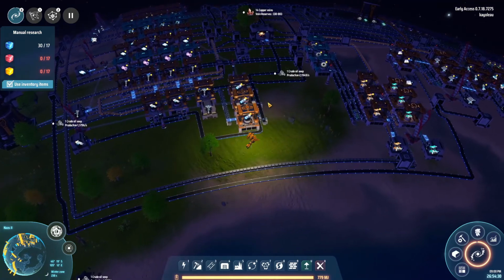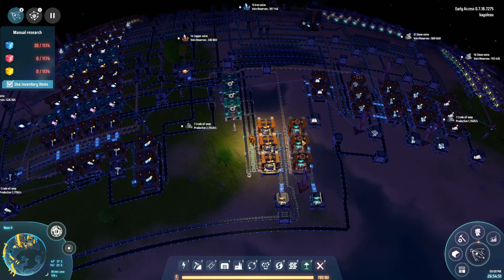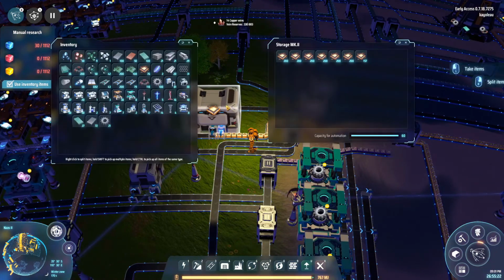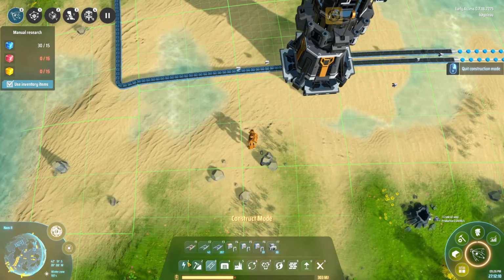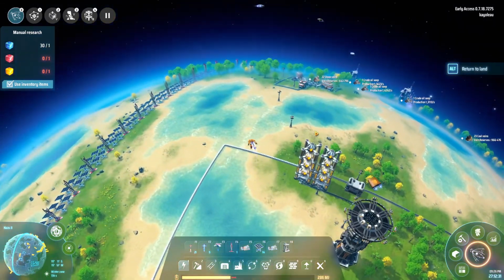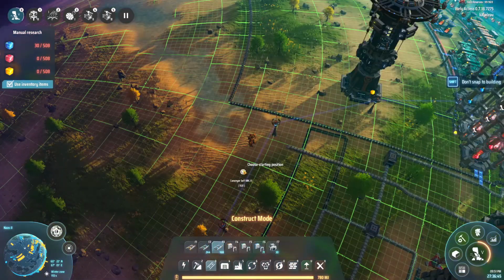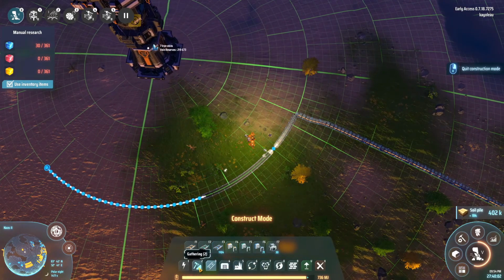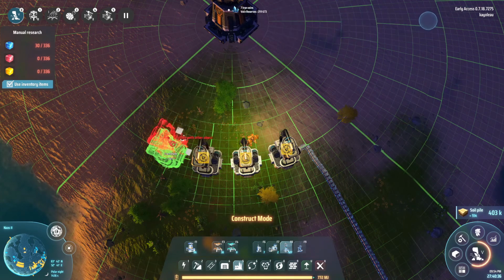Dyson Sphere Program - Getting Rid of Hydrogen - Ep. 7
Where does all this hydrogen come from?! Well, it's time to get rid of it anyway. Let's make some deuterium.

I've played Dyson Sphere Program once before. I loved it. But I was messy. I was messy and uneffective, I didn't plan properly or in general have any idea what I was doing. This was because I had never played a factory game before. Not Factorio or anything. So now I will try again, from the beginning, and see if I can do better this time.

Dyson Sphere Program is a factory game on a galactic scale. Collect your resources, assemble your parts and research your technologies. And then get out there into space, find new planets and repeat. As far as I can understand it borrows heavily from the OG, Factorio, but hey, who am I to judge. It has a wonderful, slightly cartoony 3D enviroment, with a galaxy to play with. Everything is on a scale, and the planets and stars are cute and small, but distances are still massive.

It's open world and you are free to do anythin you want. Wich means, you can create a unforgivable mess, make your own problems to solve (or not) and in general have your own logistical approach be the center of your own gaming experience. I love it. But I'm also not very good at it. Planning ahead? Not quite my style. Neat designs with efficiency and logistics in mind? Yeah, we'll see! All I know is I had a blast the first trip around the DSP roller coaster, and I want to do it again with the small bits of knowledge and knowhow I acquired. And you guys can tag along.

Videos on this channel is produced by me, Suddenly Gaming.

All music in the videos is created by me as well.